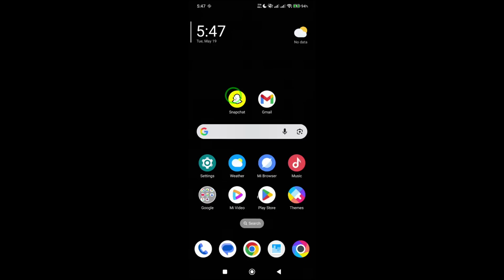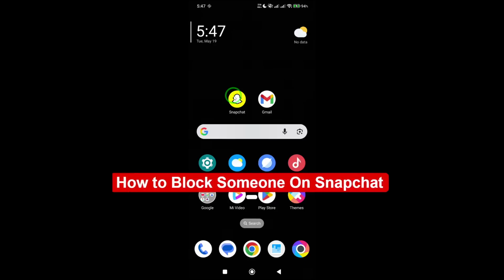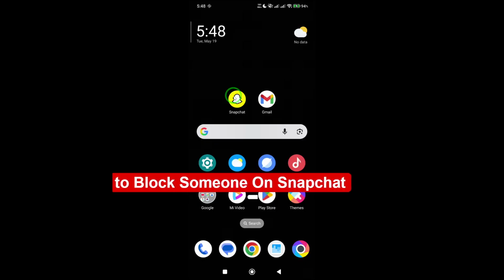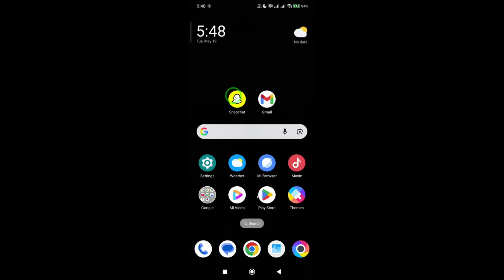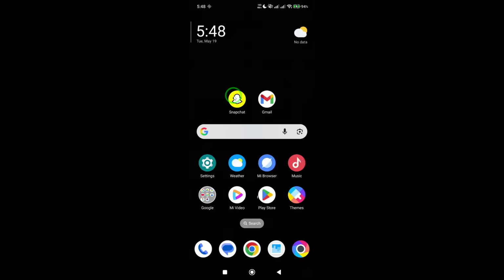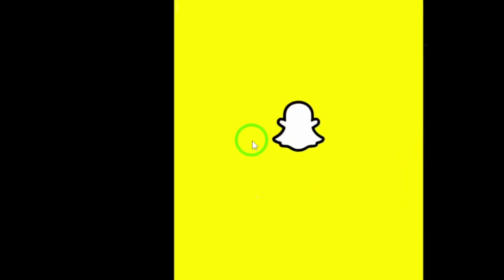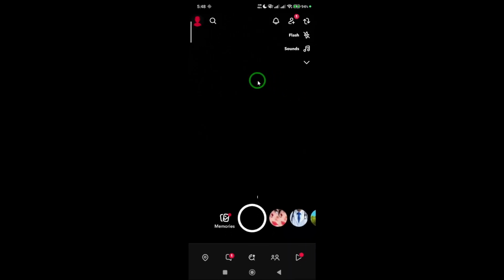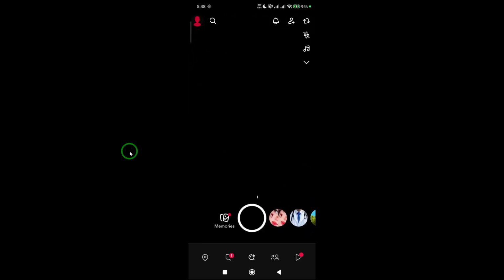How to Block Someone On Snapchat (Updated)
Learn how to block someone on Snapchat with this updated step-by-step guide.

Whether you're managing your privacy or avoiding unwanted interactions, this quick tutorial will help you do it بسهولة and fast.

1. Open Snapchat

2. Open the profile you want to block

3. Tap on Three dots at the top

4. Tap Block & confirm-
Timeline:
00:00 Start
00:12 How to do it
01:05 End